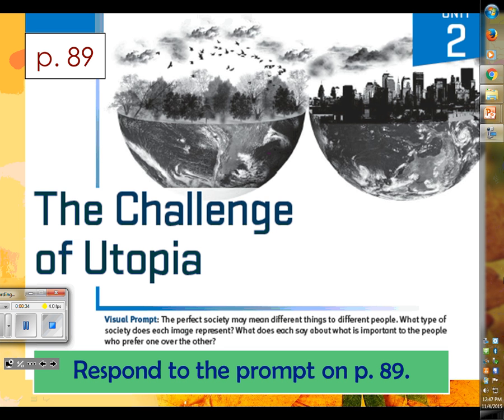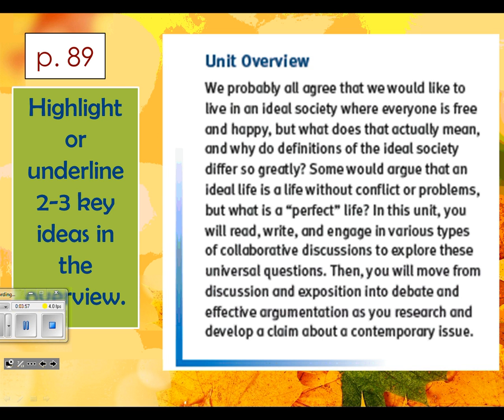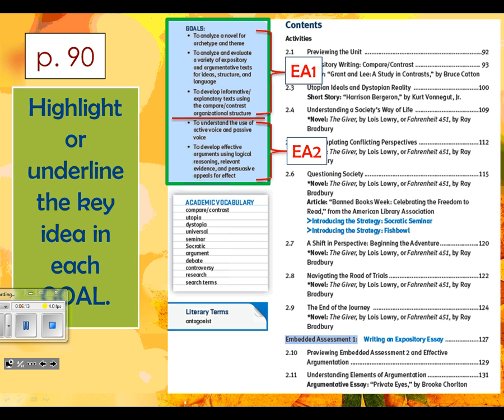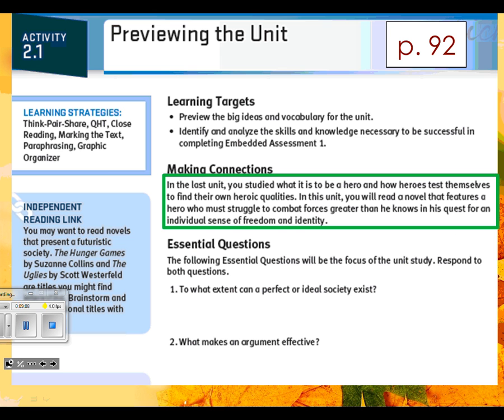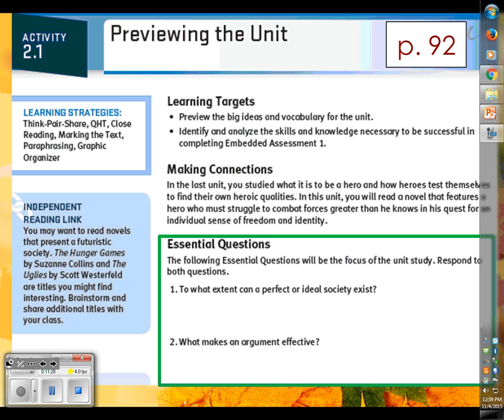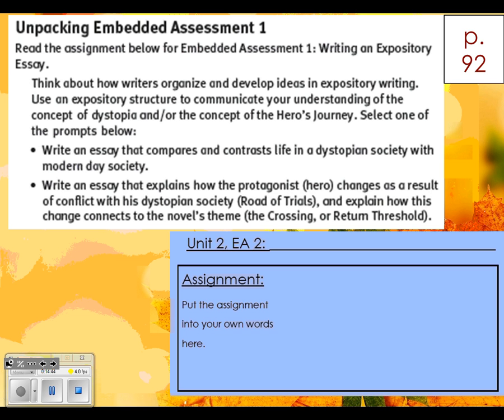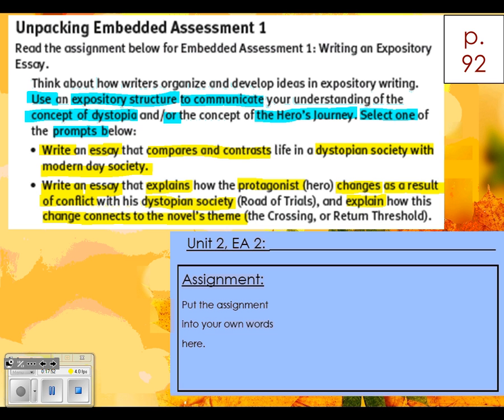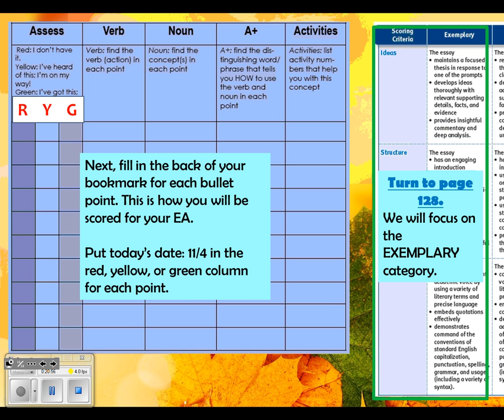SB Act. 2.1 - Unpacking U2EA1